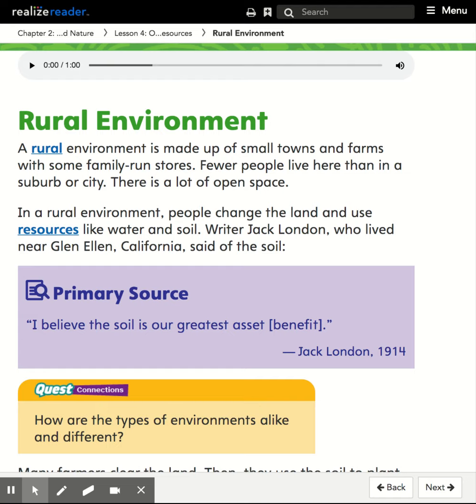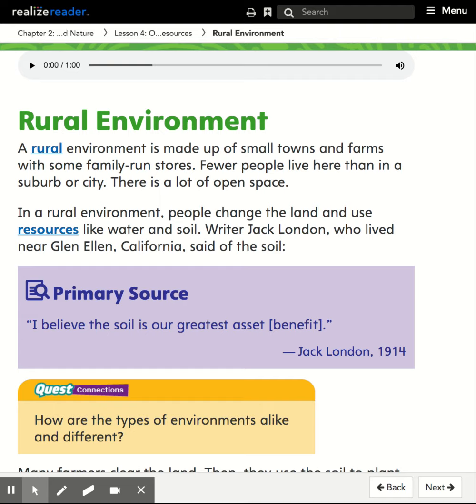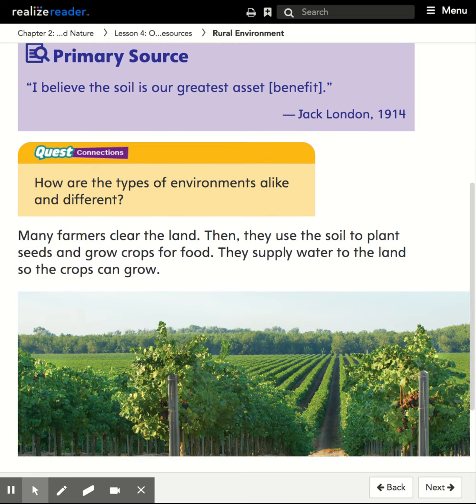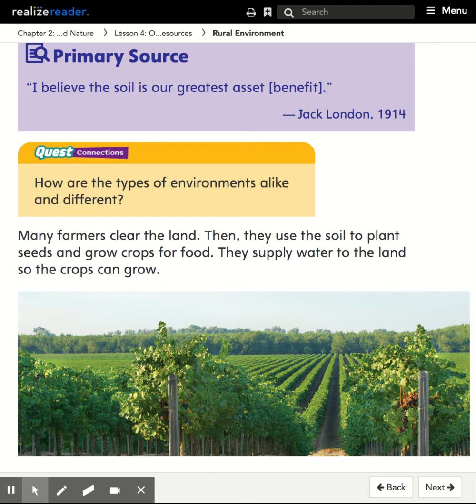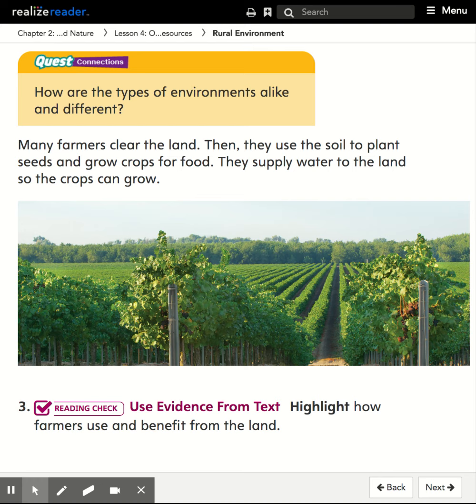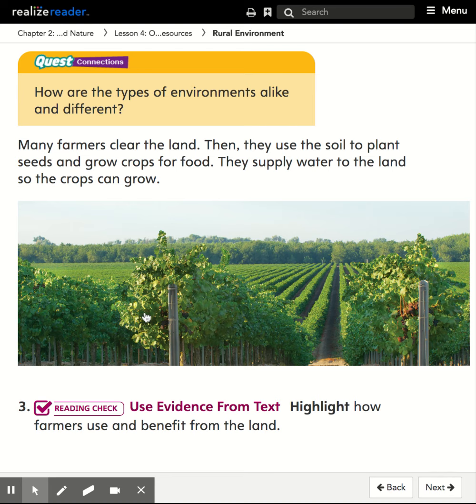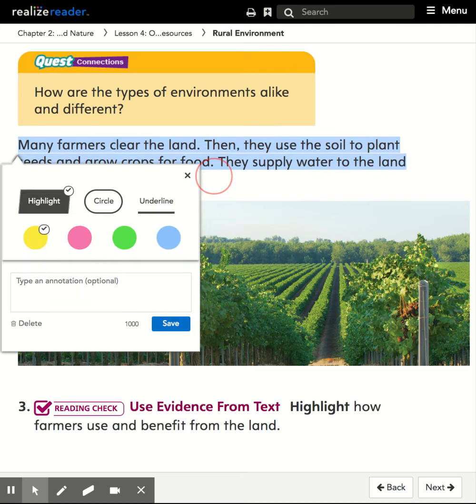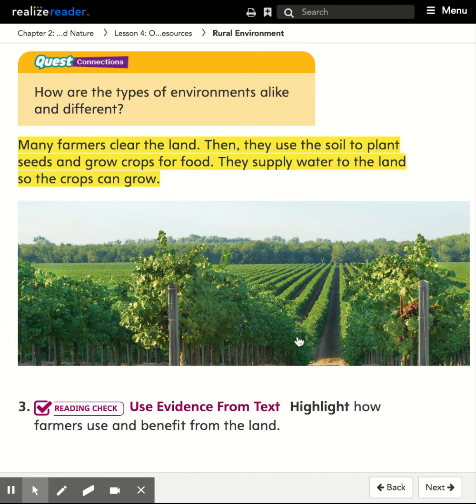Chpt2 Lesson 4 #3 Reading Check p. 61